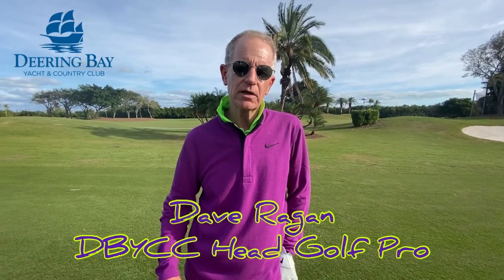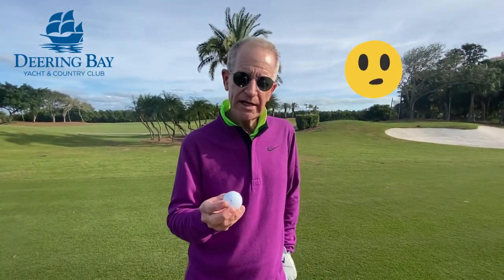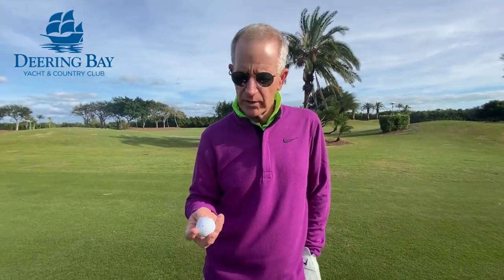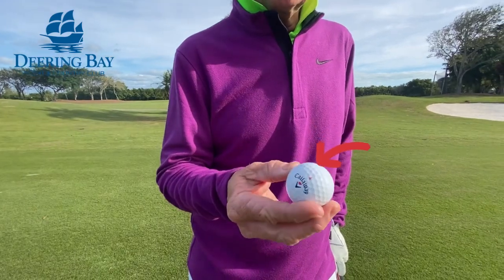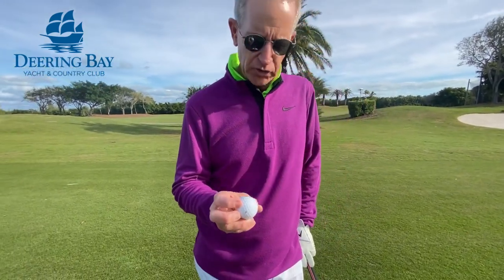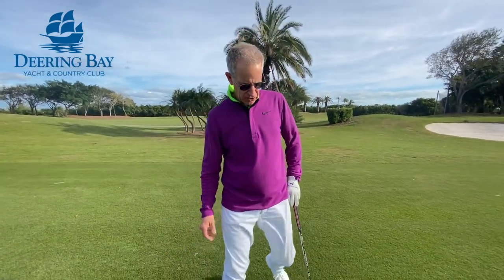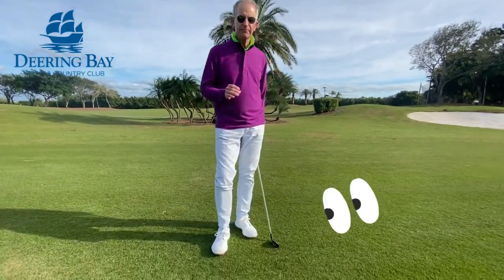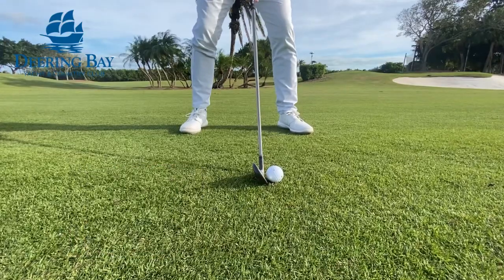Dave’s Golf Tip of the Week - Ball Striking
Focus on an specific spot of the ball during the swing for more consistent contact leading to lower scores.